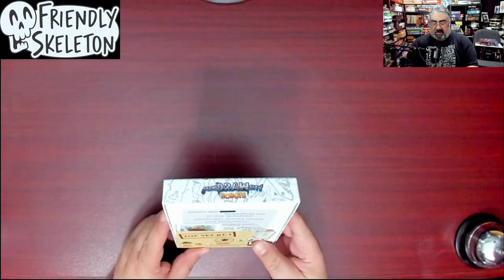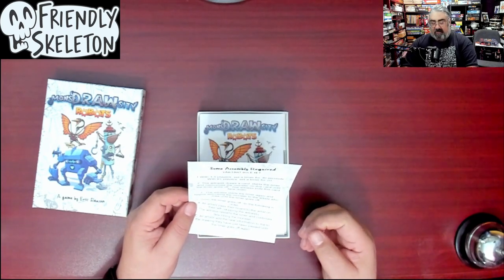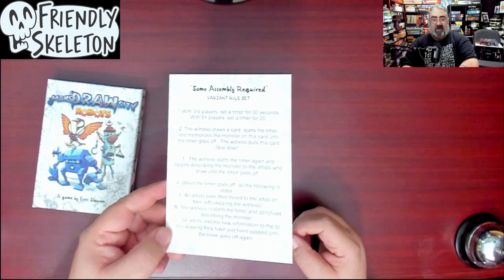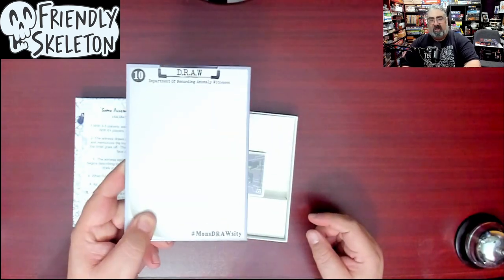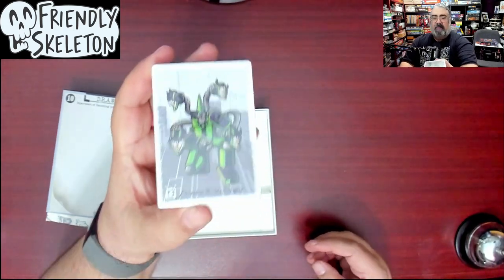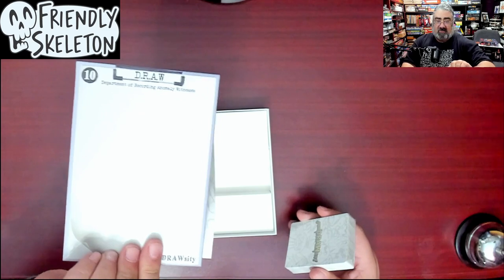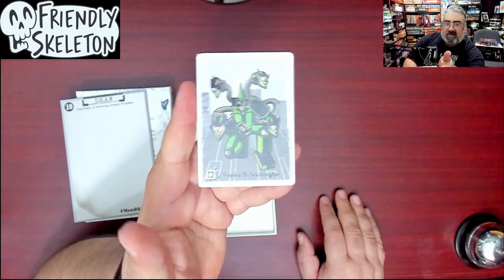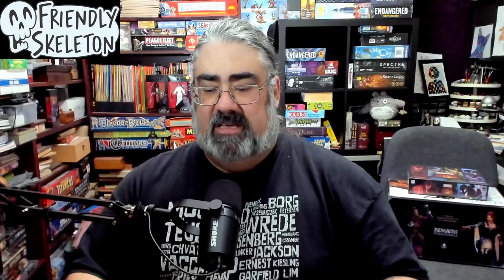Unboxing MonsDRAWsity Robots Expansion, 50 new cards and a new way to play MonsDRAWsity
Check out my fastest unboxing ever where I crack open a shiny new copy of MonsDRAWsity Robots, the second expansion for the monster drawing party game MonsDRAWcity. The big thing to know about this one is that there's a new way to play in the box, something I didn't discover until cracking it open during this video.

If you aren't familiar with MonsDRAWsity be sure to check out our review of the base game

Index:
00:00 INTRO
00:45 OPENING UP MONSDRAWSITY ROBOTS FOR THE FIRST TIME
02:57 CLOSING

From the Publisher:

MonsDRAWsity: Robots is the next thematic expansion for MonsDRAWsity, adding 50 more monsters to the game! Will you be able to memorize, describe, and draw these magnificent machines, or will your wires get crossed?

50 Card Deck Expansion for MonsDRAWsity with with all-new robot-themed monsters!